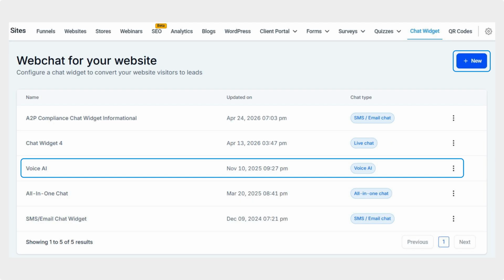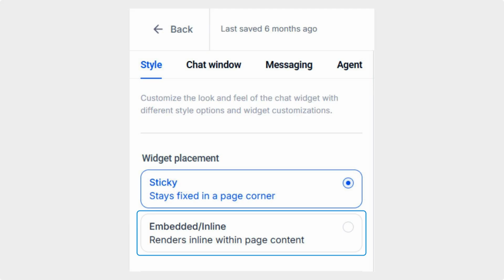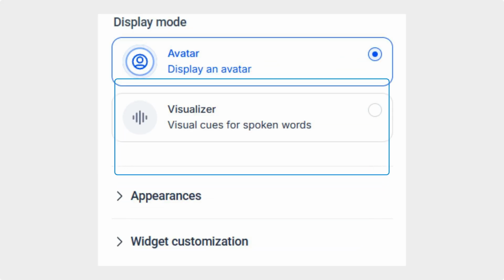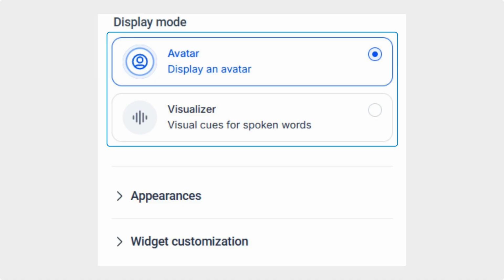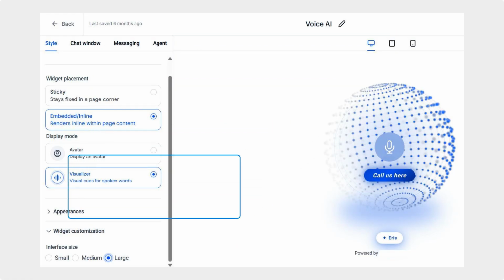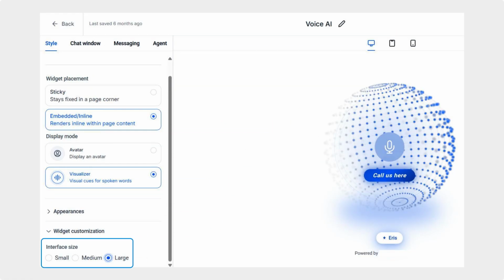How to Embed a Voice AI Chat Widget on Your Website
Learn how to use the embedded Voice AI chat widget to place voice-powered assistance directly inside your page layout without pop-up distractions. This tutorial is for marketers, product teams, and site owners who want precise control over chat placement, visuals, and performance.

Inside Sites, open the Chat Widget tab and create or edit your Voice AI widget. In the Style tab, choose Embedded as the placement. Pick your display mode: Avatar or Visualiser. Then fine-tune styling to match your brand. If you select Visualiser, adjust the Interface Size for the look you want. When you are ready, click Get Code, paste it where you want the widget to appear on your website, and publish. You can run multiple embedded widgets on the same site to craft tailored experiences across pages, funnels, and content hubs.

Why embed your Voice AI widget?
- Increased placement control for conversion-focused layouts without blocking content.
- Clear visual cues that encourage interaction and guide a responsive flow.
- Enhanced customization so you can design consistent voice experiences for landing pages, funnels, and content-heavy pages.

Embedding a Voice AI chat widget helps you meet visitors where they are, improve engagement, and reduce friction from floating overlays while maintaining a cohesive on-page experience.

Next step: open your dashboard, go to Sites, select Chat Widget, set placement to Embedded, and use Get Code to implement it today.